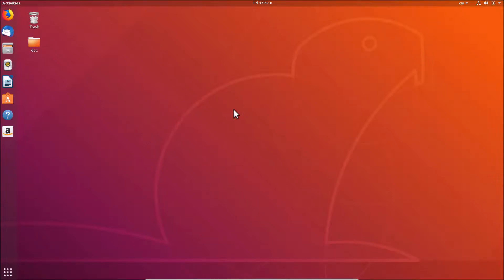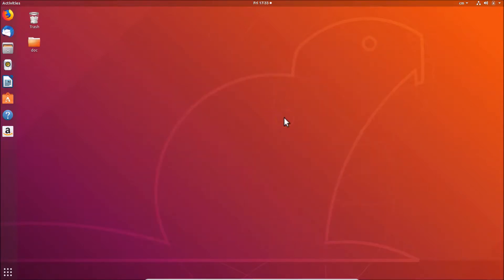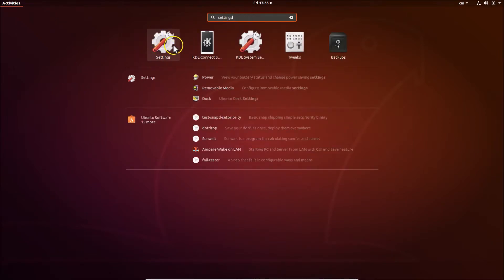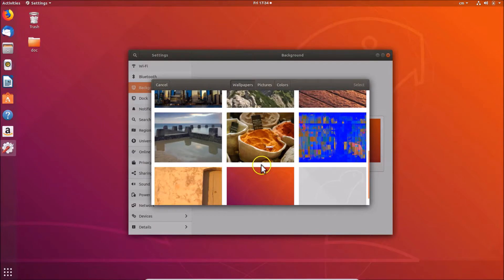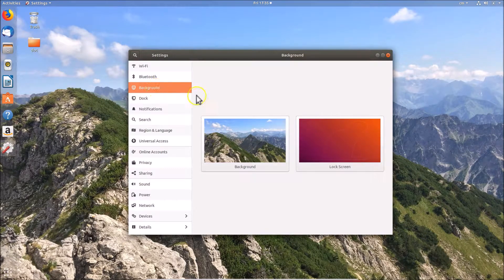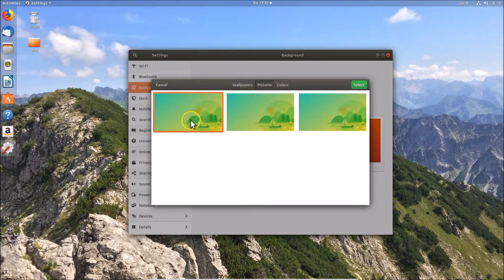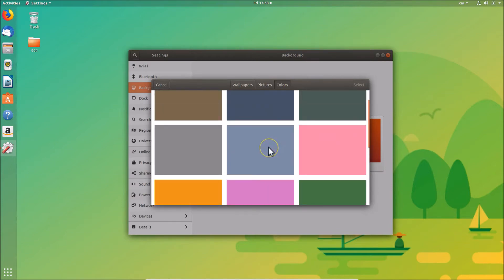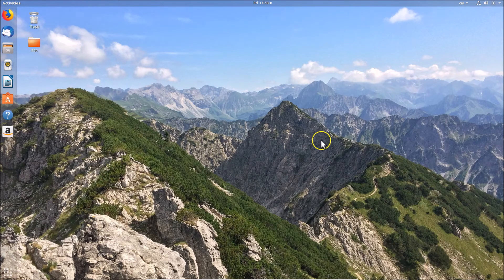How to Change Desktop Background Wallpaper on Ubuntu 18.04 LTS?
Step 1: Click on Panel at the top right.

Step 2: Click on Settings, and then click on 'Background.'

Step 3: Click on 'Background' again.

Step 4:  A New Window will open, there are three tabs there. Wallpapers, pictures, and colors. Select from where you want to choose your wallpaper. After that, click on wallpaper that you want, and then click on 'select' button. Now, close the settings window.

It's done